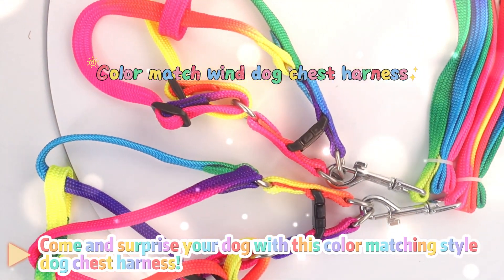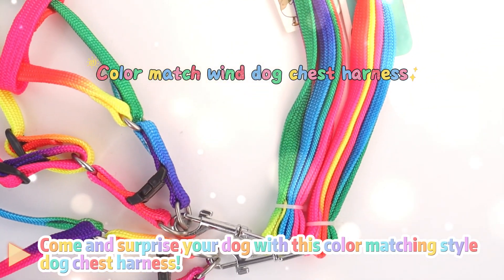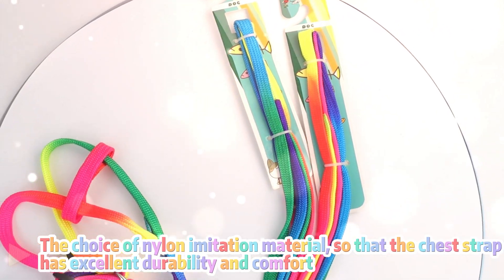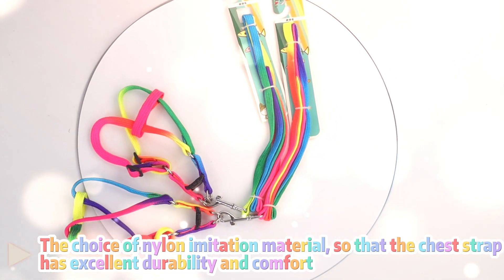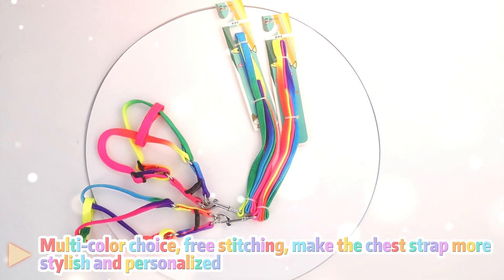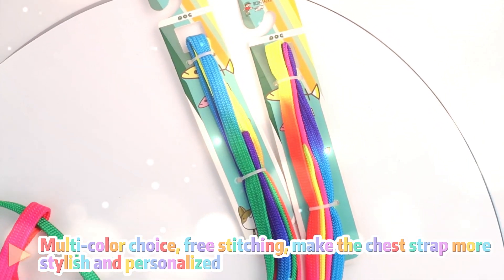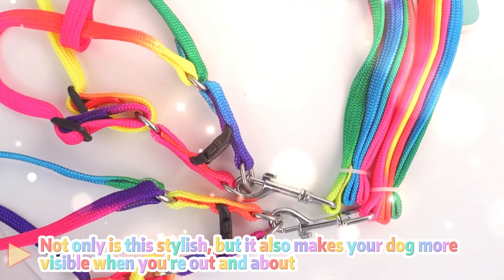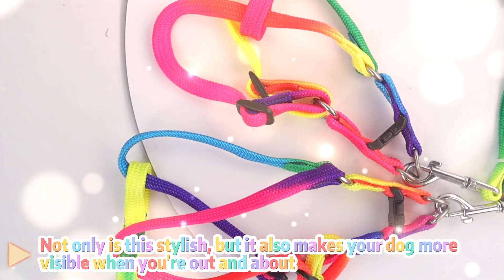拼色风狗狗胸背带 宠物胸背 拼色胸背 狗狗胸背 店铺